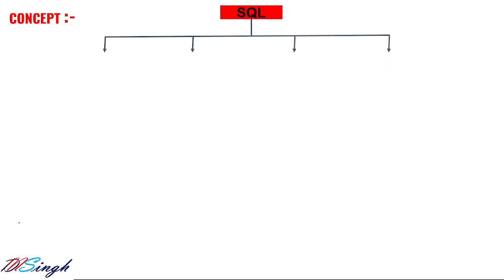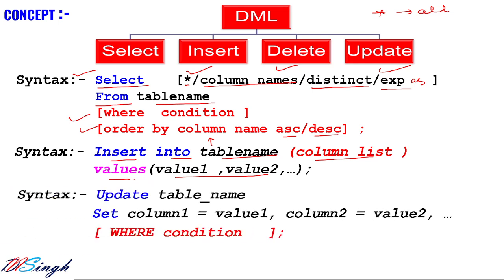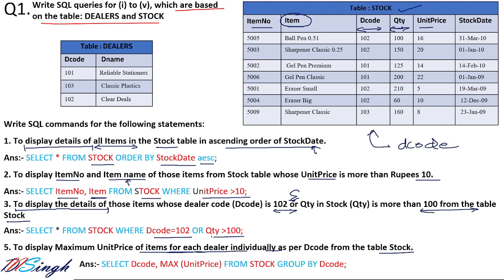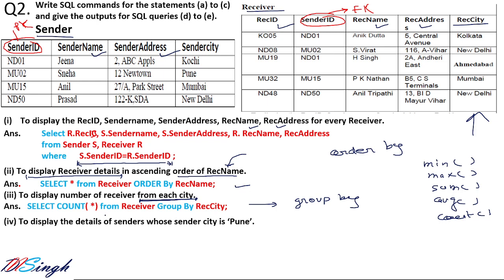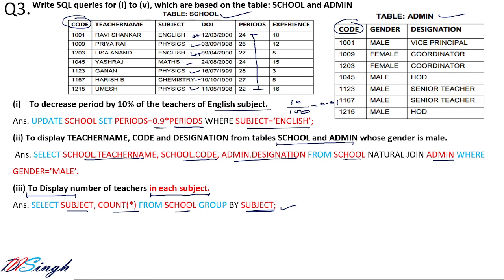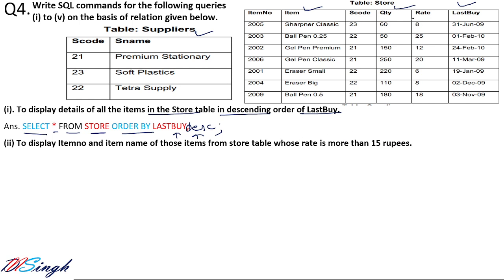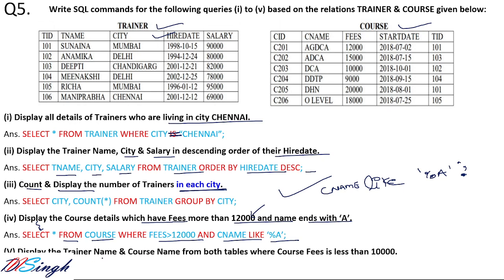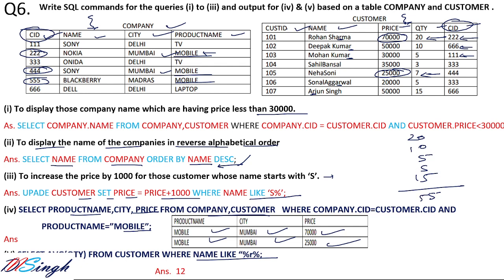SQL Query Based Questions Solution Part-2 Class XII CS CBSE